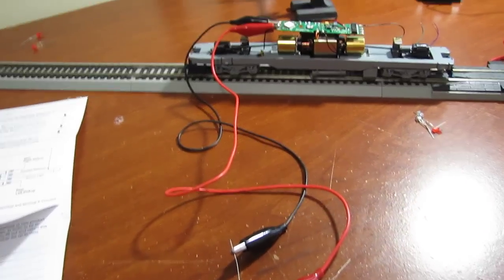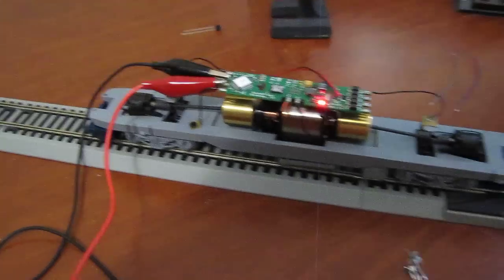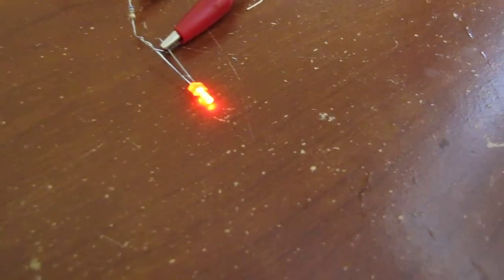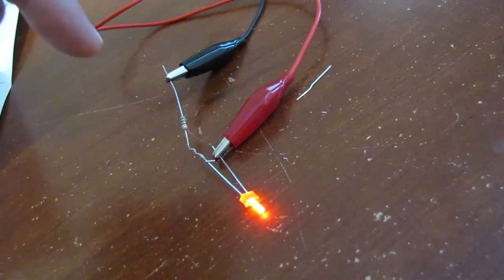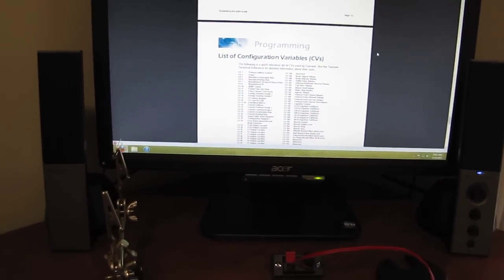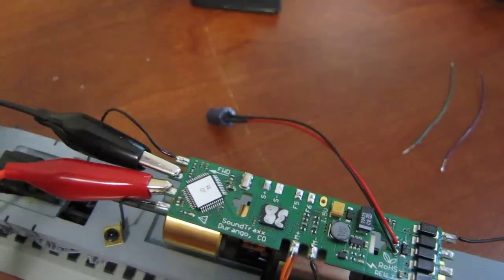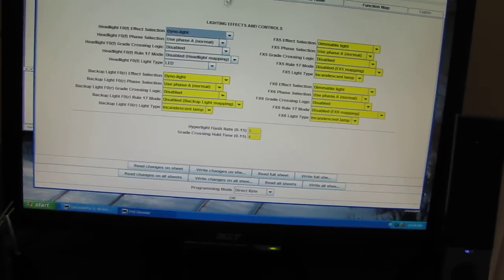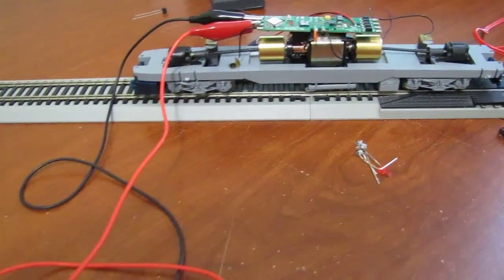03.18.13 Need Some Help, Anyone?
Made a quick vid to see if anyone can help with my issue.
Decoder is TSU - AT1000.
I can't get the headlights to function properly.
I also noticed that if I hook it up to rear lights, FX5 or FX6, the LED is much brighter then when hooking it to front as shown in vid.